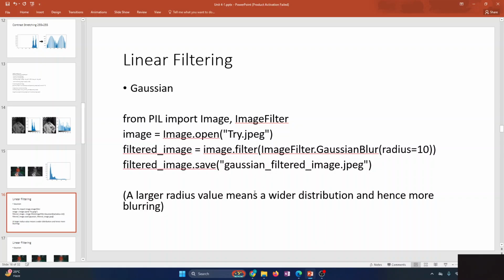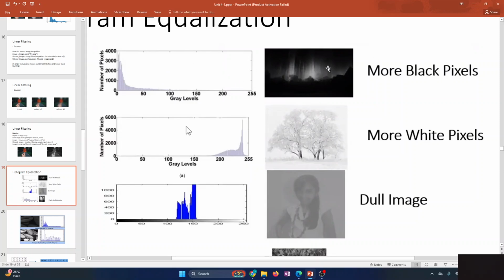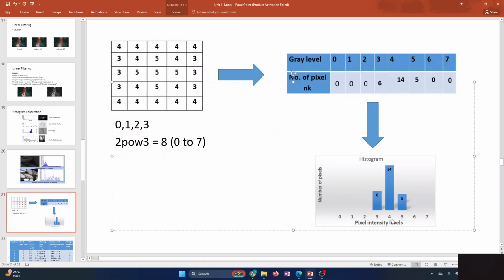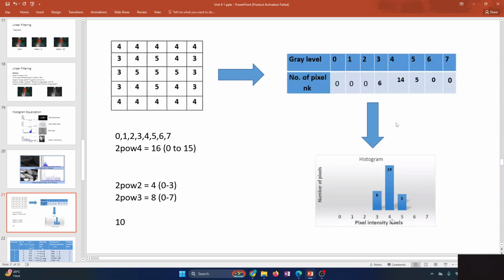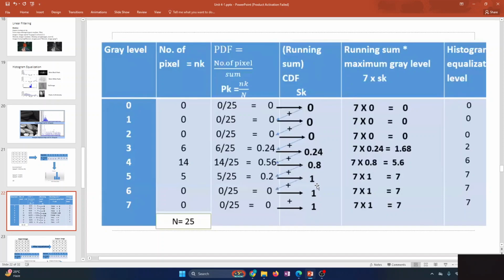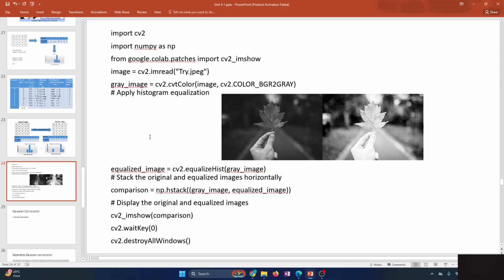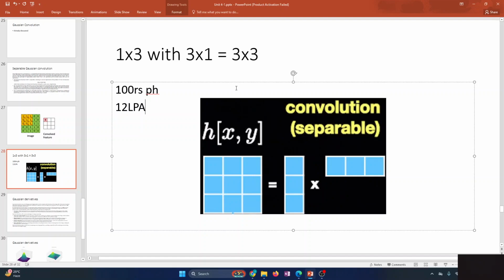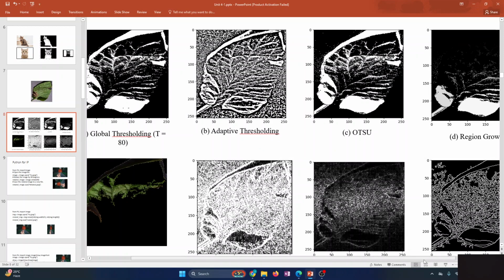Unit 4-2: Linear Filtering to the Canny Edge Detector | Computer Vision and Image Processing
Linear Filtering, Histogram Equalization, Gaussian Convolution, Separable Gaussian Convolution, Gaussian Derivatives, Comparison of theory and practice, and Canny Edge Detector